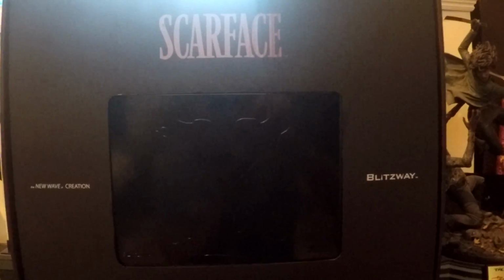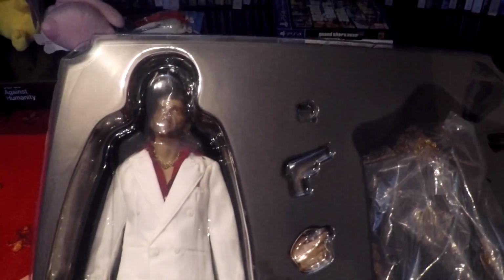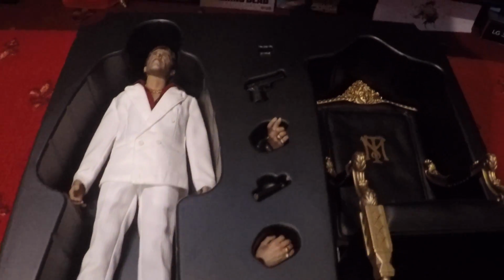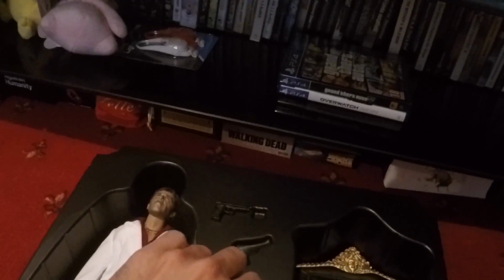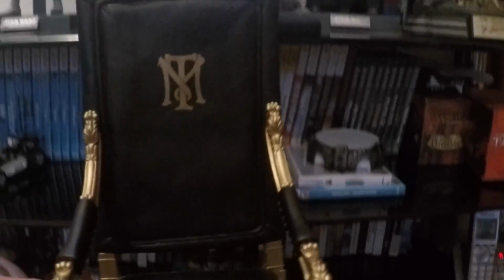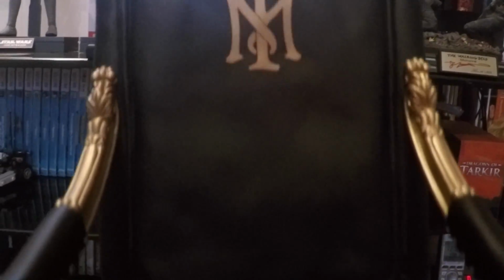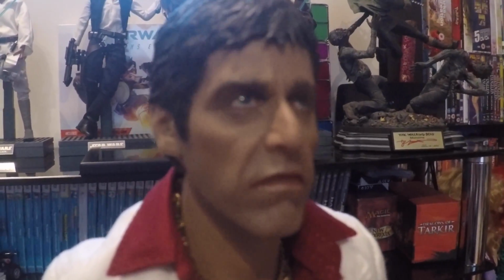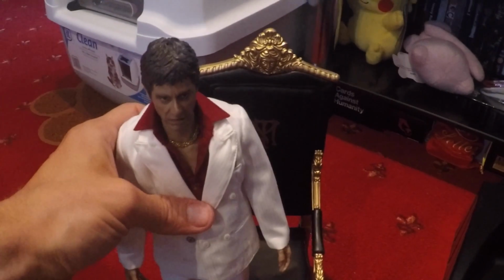Blitzway Scarface Unboxing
Join Casey as he unboxes his Blitzway Scarface figure!